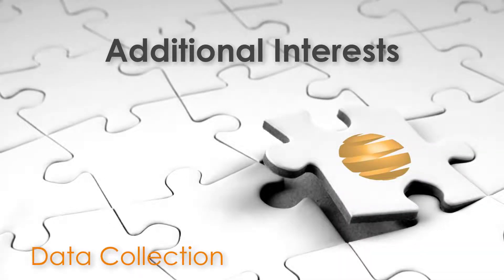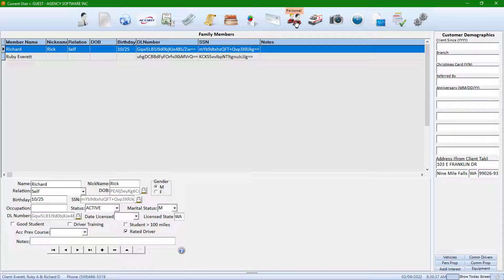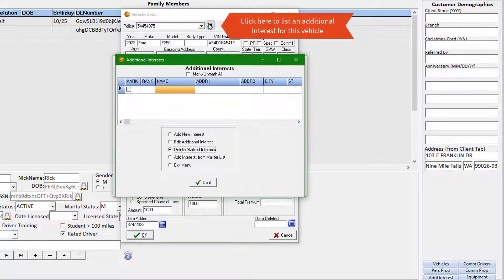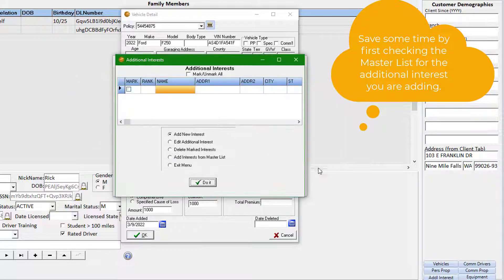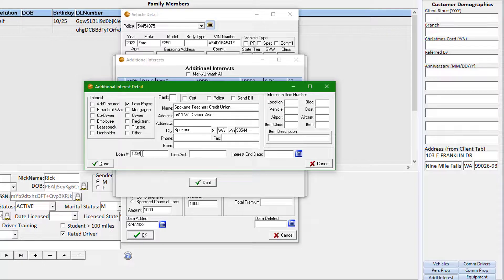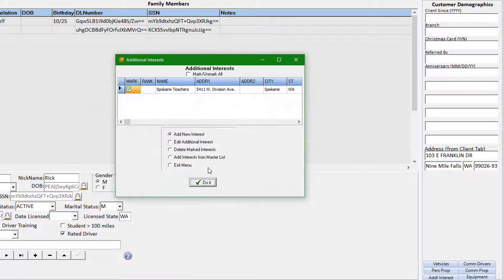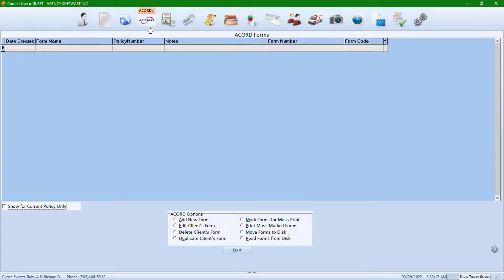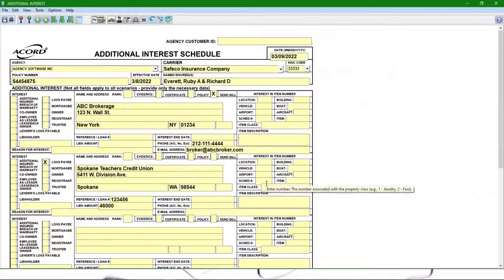Data Collection - Additional Interests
Find out how to add an additional interest, such as a lienholder or mortgage company attached to a schedule item, or add a general additional interest as a billing party.